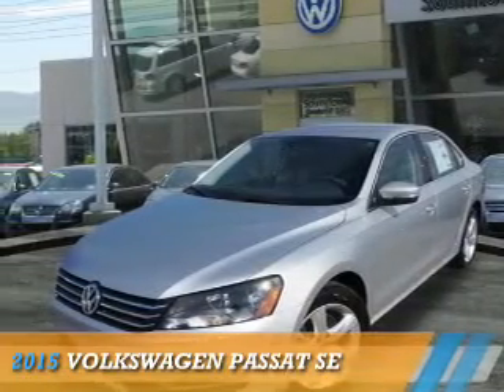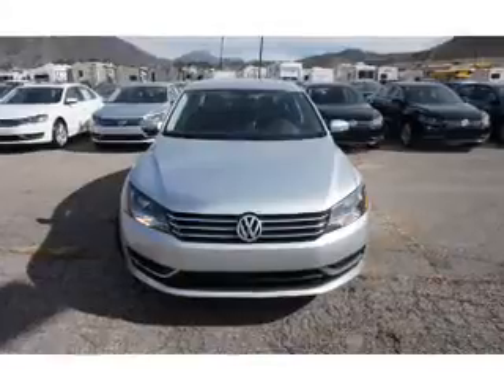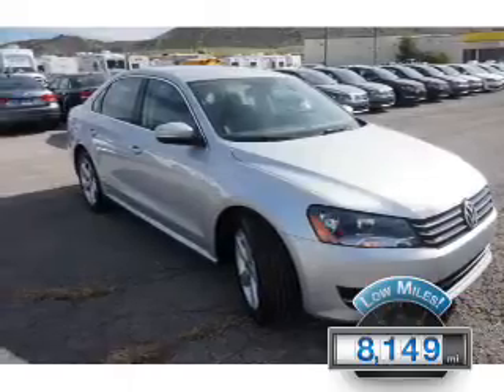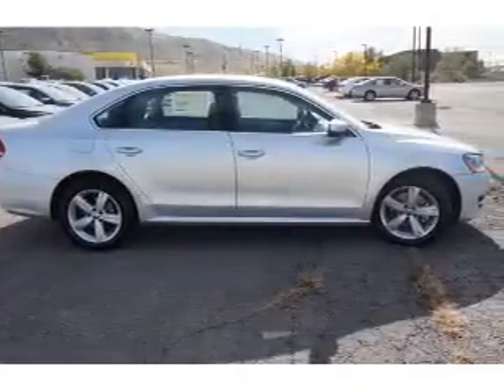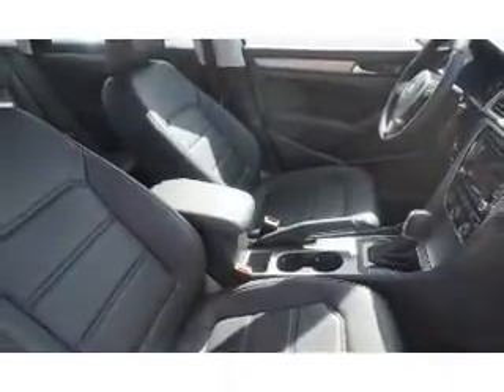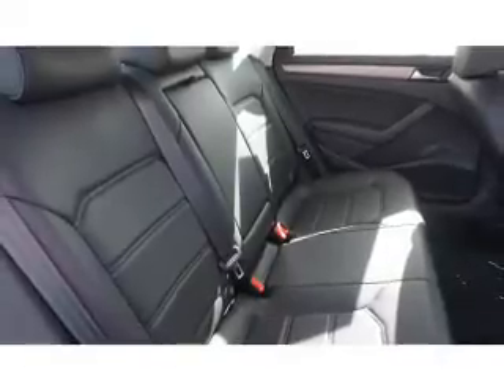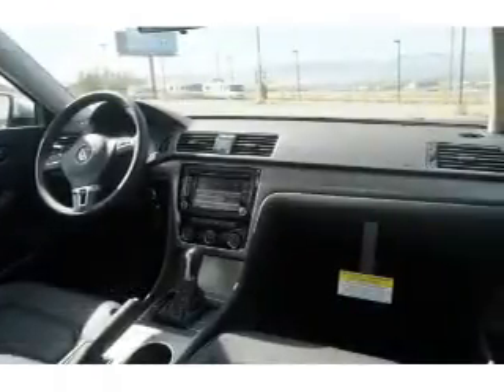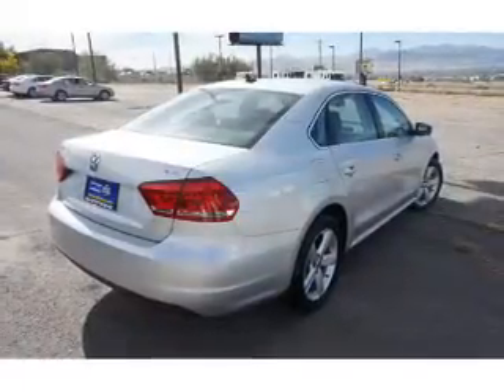2015 Volkswagen Passat 74145A - Sandy UT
Phone:
Year: 2015
Make: Volkswagen
Model: Passat
Trim: SE
Engine: 1.8 liter 4 cylinder FWD
Transmission: 6-Speed Automatic
Color: Silver
Mileage: 8149
Address:
VIN:1VWBS7A37FC016902